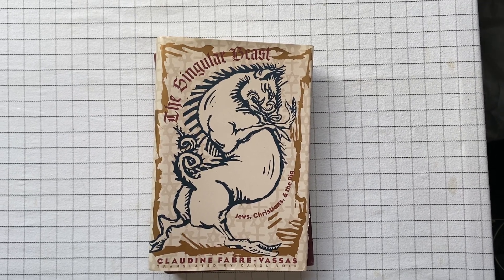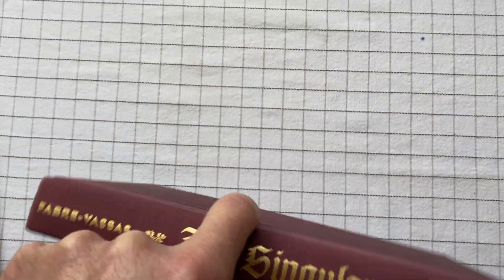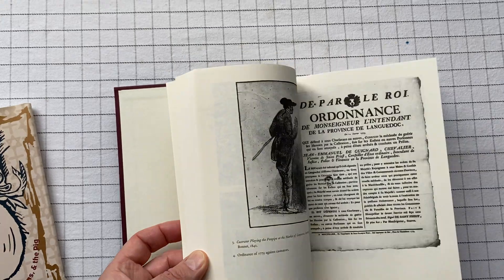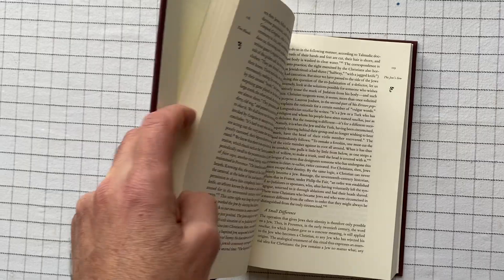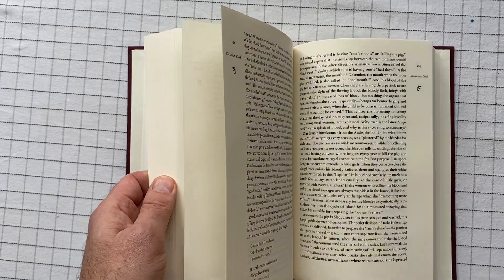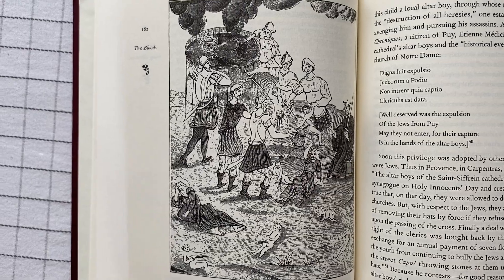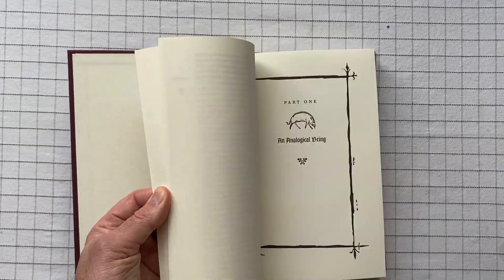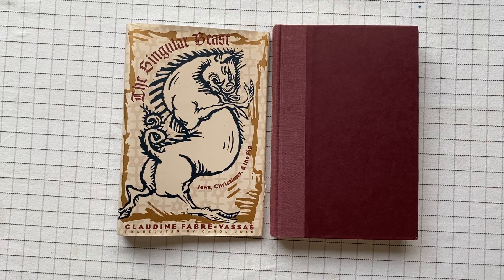The Singular Beast, by Claudine Fabre-Vassas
From my library: A look at how Jews and Christians culturally treat the pig. How they've created lore and traditions around it, and how they've defined themselves and distinguished themselves in part by how they treat it.